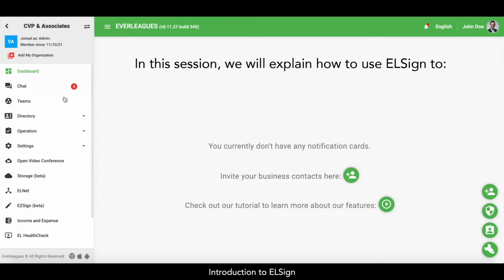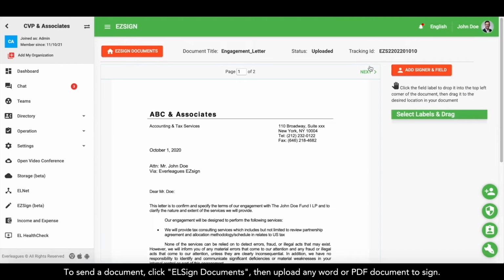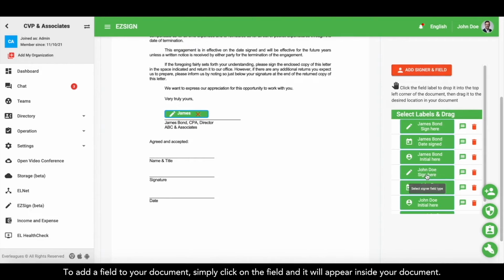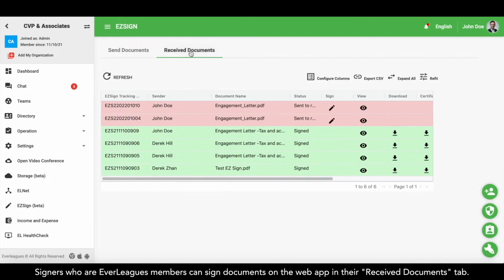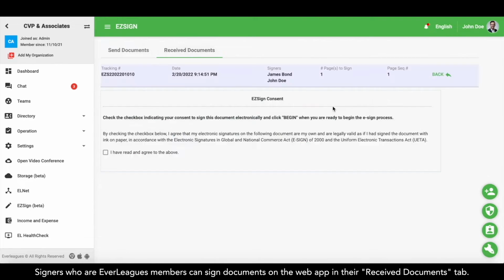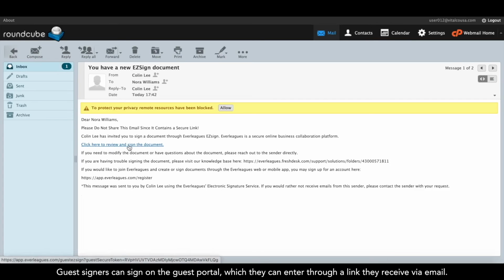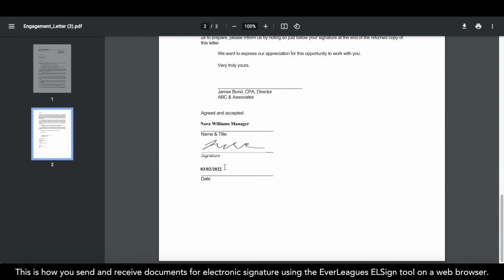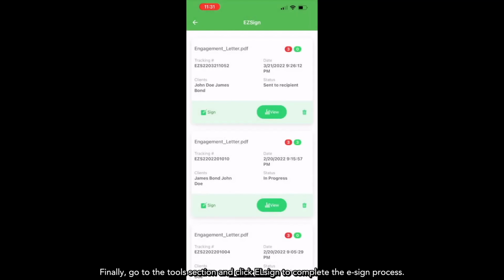How to sign documents electronically with the EverLeagues ELSign Tool｜Collaboration Software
⏱️  Timestamps
0:11 Send a document
1:25 Sign a document on web (EL members)
2:12 Sign a document on web (guests)
2:51 Sign a document on mobile

This guide should help you understand how to use the ELSign tool in EverLeagues. For additional questions, check out:

Everleagues allows you to collaborate with your team members, coworkers, and clients all in one location. Shares files, setup video conference and screen sharing, send messages, sign documents, organize company directories, and more anywhere and anytime. This is Everleagues.